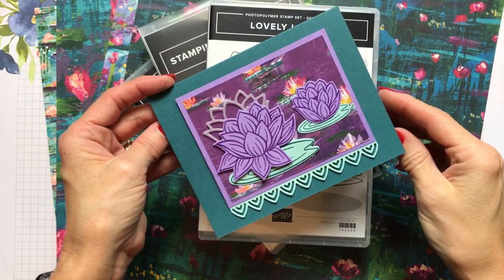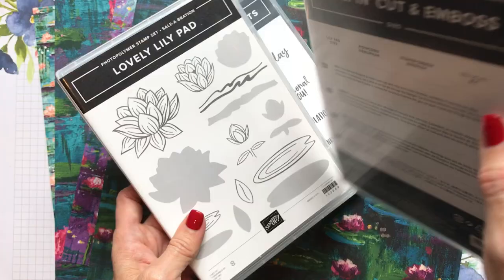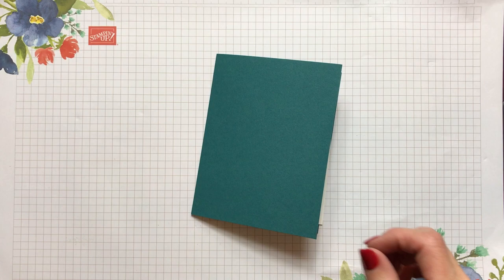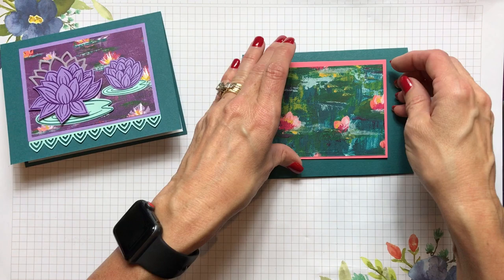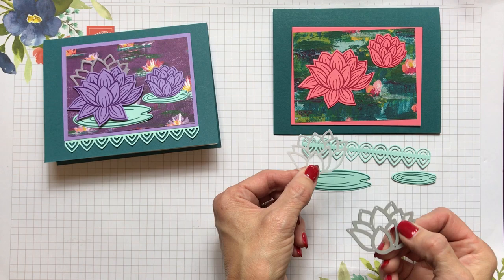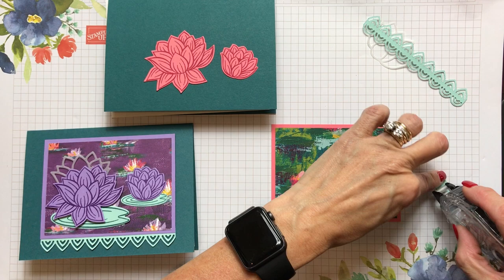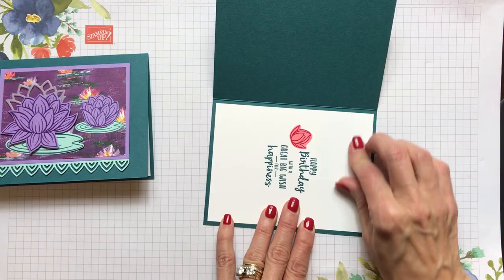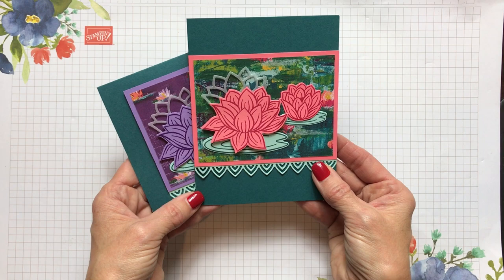Stampin' Up Lovely Lily with Lily Pad Dies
Measurements:
Card Base: 5-1/2" X 8-1/2" scored at 4-1/4" on the 8-1/2" side
Lily Impressions DSP: 3" x 4"
Border around DSP: 3-1/4" x 4-1/4" -die cut the lilies from the middle
Pool Party for lily pads and border die: 2-3/4" x 5-1/2"
Whisper White inside: 4" x 5-1/4"
Vellum" 2" square